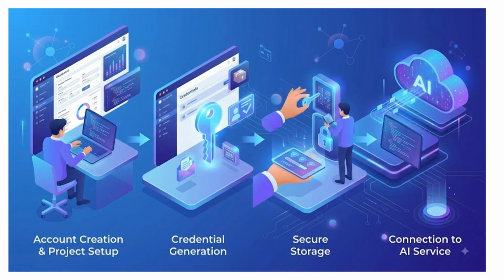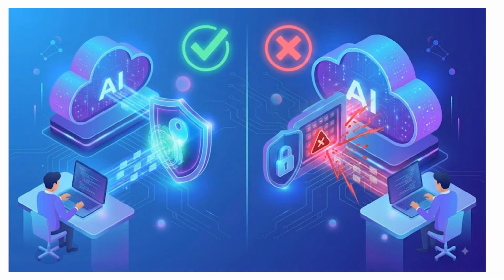LLM API Authentication Explained | API Keys, Bearer Tokens & Security for Beginners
Learn how authentication works in LLM APIs and how to securely connect your applications to AI services such as OpenAI, Google Gemini, and Anthropic Claude.

In this beginner-friendly tutorial, you'll learn how API keys and authentication credentials are used to protect LLM APIs and why keeping your credentials secure is essential when building real-world AI applications.

What API authentication is
Why LLM APIs require authentication
What an API key is
How API keys are generated and used
How authentication works in HTTP requests
What Authorization: Bearer means
Successful vs failed authentication
401 Unauthorized, 403 Forbidden, and 429 Too Many Requests
Why hardcoding API keys is dangerous
Environment variables and .NET User Secrets
How to securely store API credentials
How to send Bearer tokens using C# and HttpClient
Why API keys should never be stored in Blazor WebAssembly
Secure Blazor + ASP.NET Core + LLM API architecture

This lesson is part of my LLM API tutorial series for C# and .NET developers, where we learn how to build AI-powered applications step by step.

Perfect for beginners learning LLM APIs, REST APIs, C#, .NET, Blazor, OpenAI API, Gemini API, and Claude API.